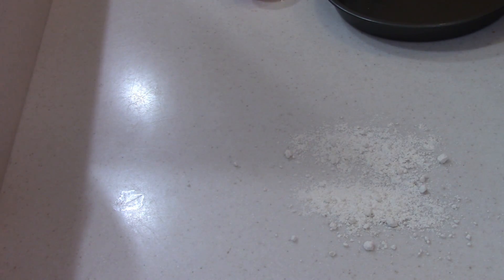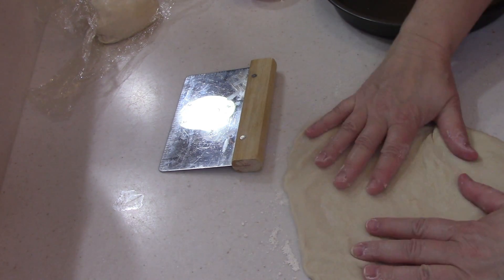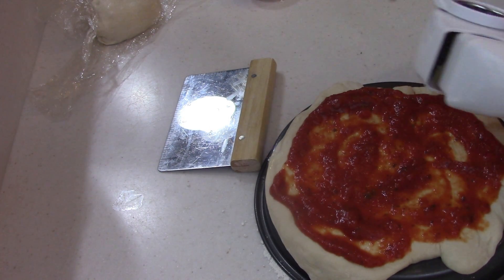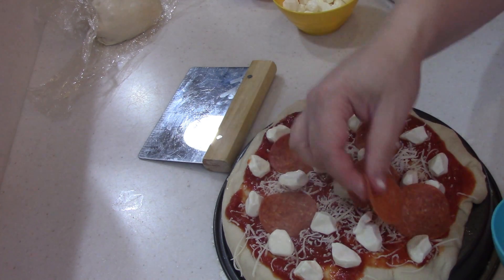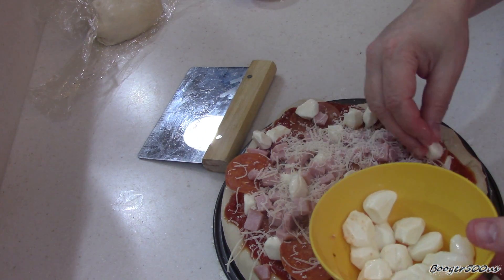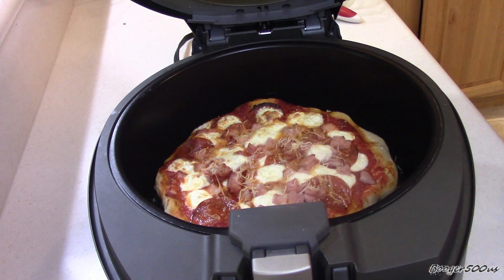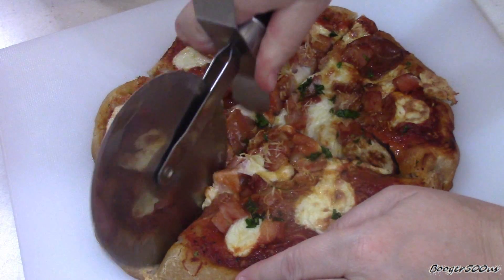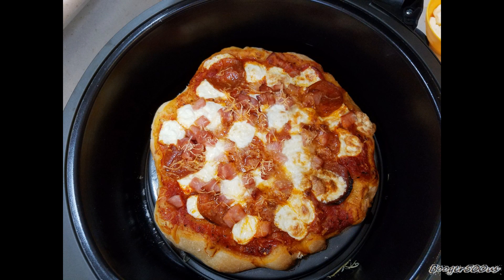PEPPERONI PIZZA AIR FRYER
Well I was craving pizza after a glass of Pinot and wanted to try cooking it in the air fryer but with that nub in the middle for the turning thing it would of poked a hole in my pizza so ...next best thing was an upside down cake pan and it worked great! came out awesome! Amazing what a glass of pinot can do eh??

My Air Fryer:

Air Fryer Rack I use:

Tsang Stir Fry oil:

Veggetti Pro:

Where you can send me mail:

Booger500us
32567